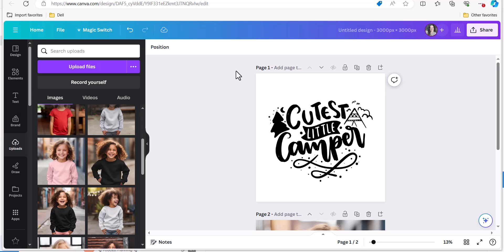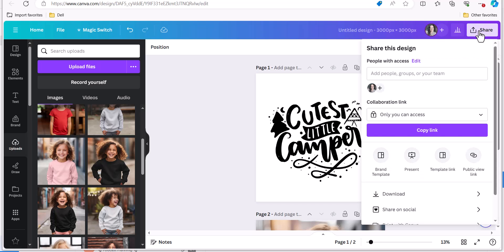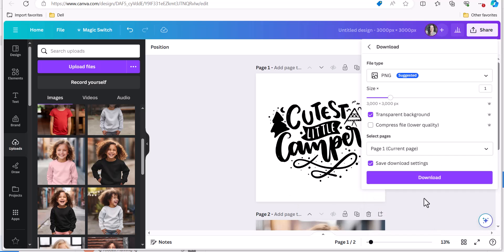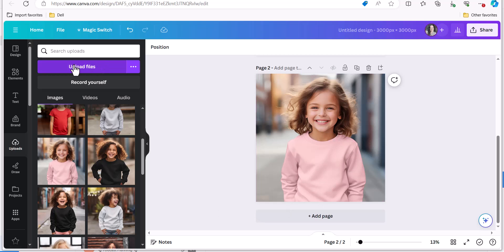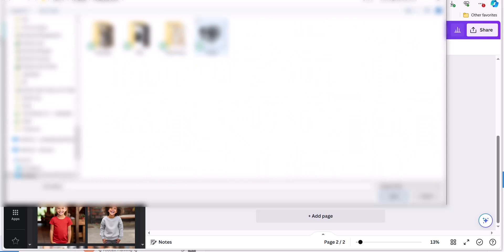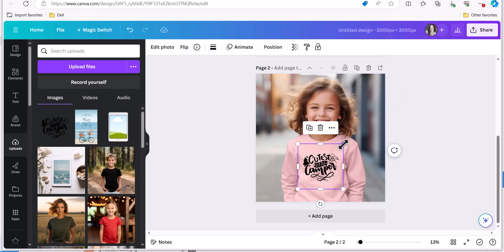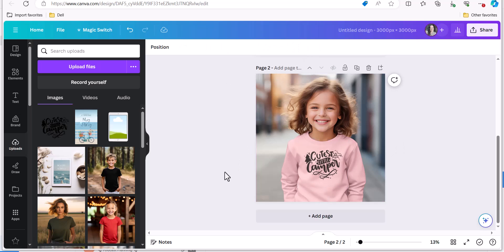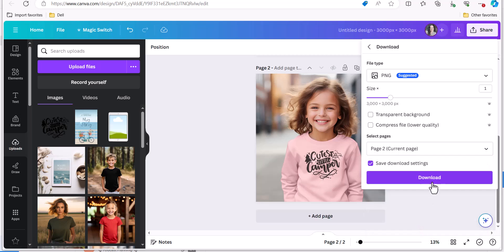How to use a mockup in Canva for Print on Demand Beginners (2024)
In this video I will show you how to save your design without a background on it, place it on a mockup in Canva, reduce the transparency to make your mock-up look as realistic as possible, and save your mockup to use in your POD Etsy shop.

**If you don't have a paid Canva account, you will not be able to save your design without the background-- BUT you can use this site to remove your background for free

🎧Check out the "How to Sell Your Stuff on Etsy" podcast wherever you love to get your podcasts for over 100 episodes of tips, strategy, and inspiration for your Etsy shop!

WANNA LEARN my whole Etsy strategy that's earned multiple 6 figures on Etsy?
🚀Grab my UPDATED Etsy Course for physical product sellers: “Listings that Sell 2.0” and learn how to skyrocket your Etsy business